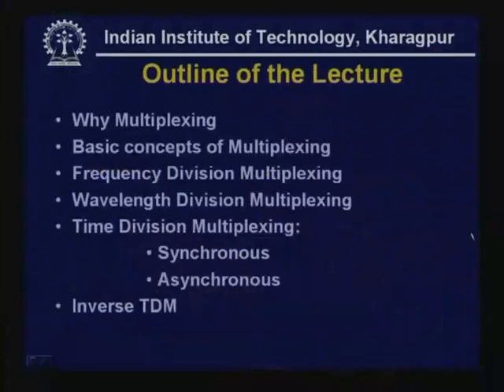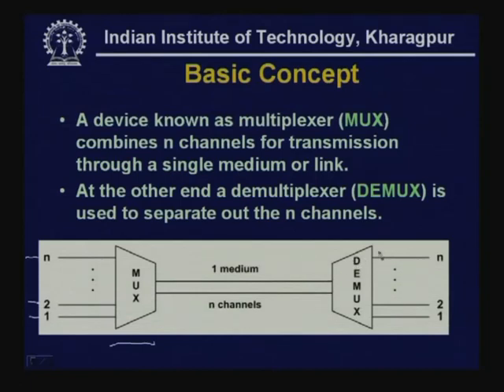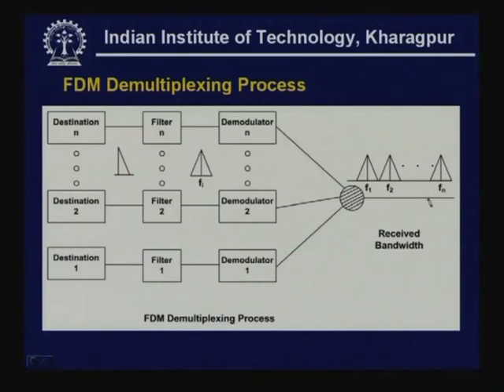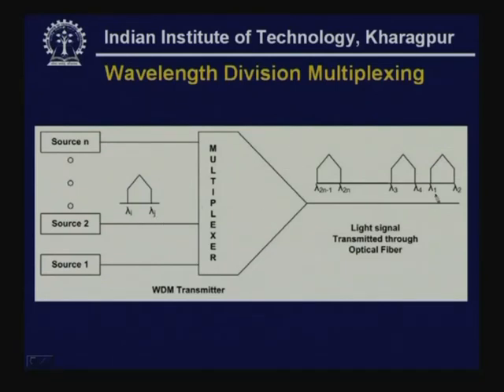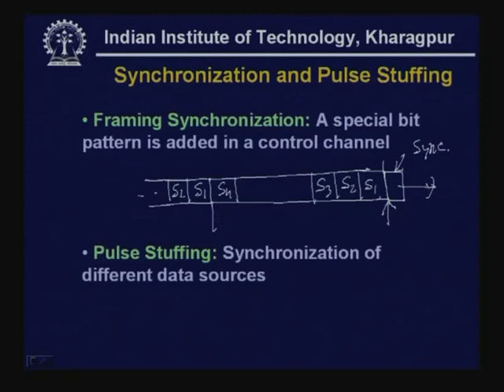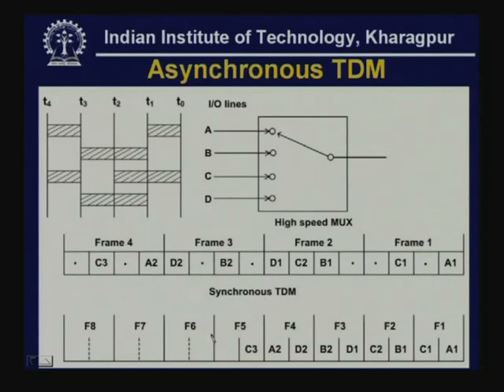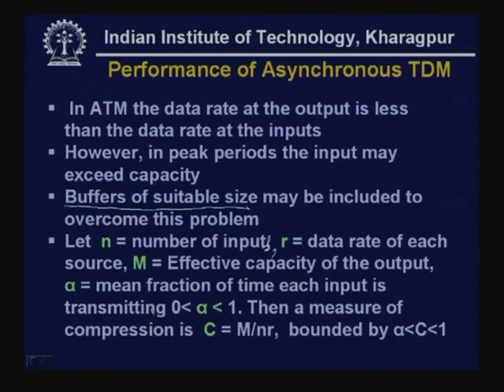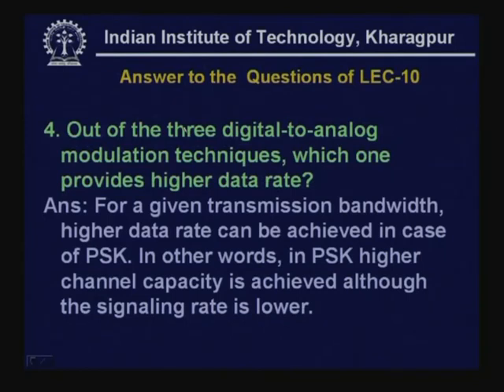Data Communications 11 Part A